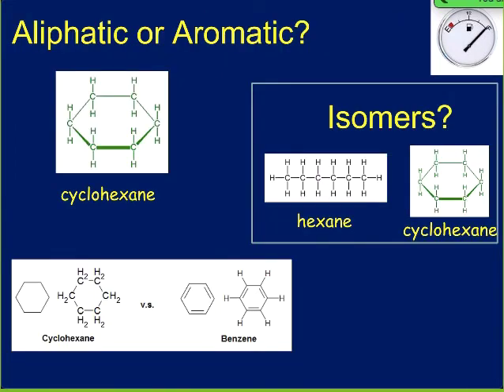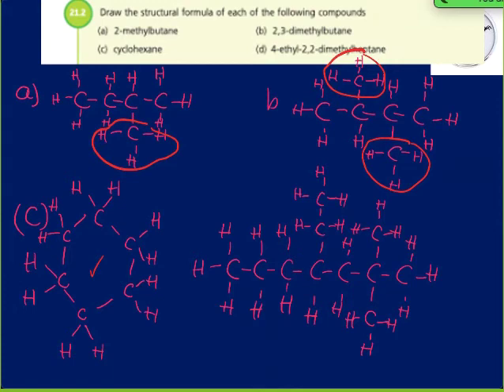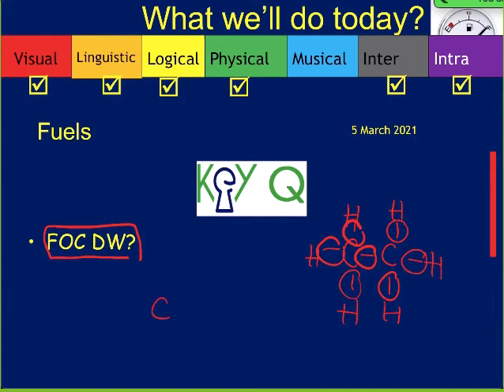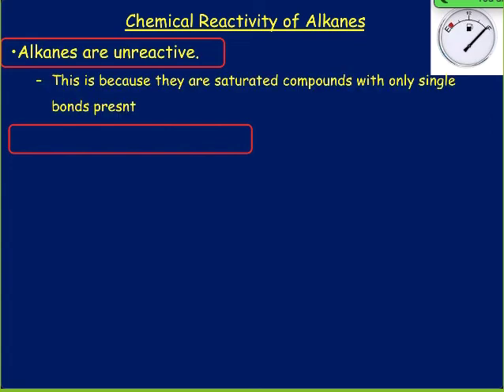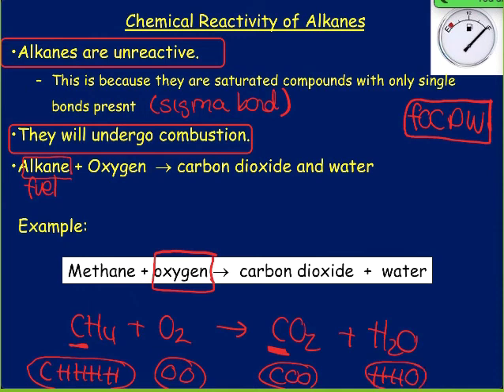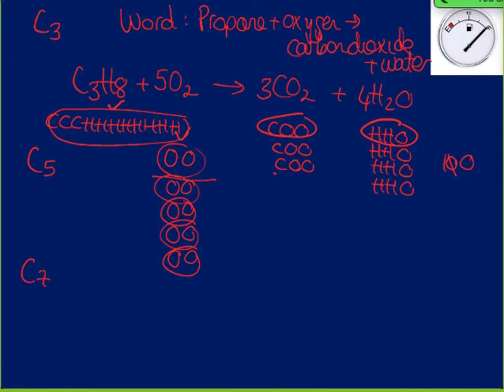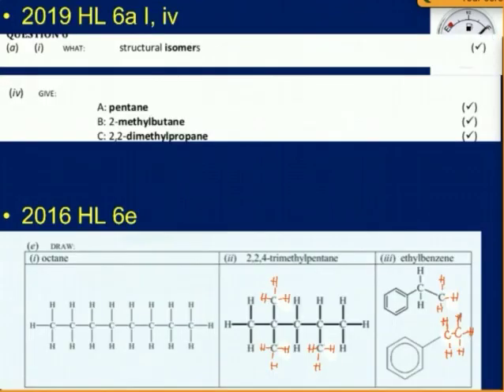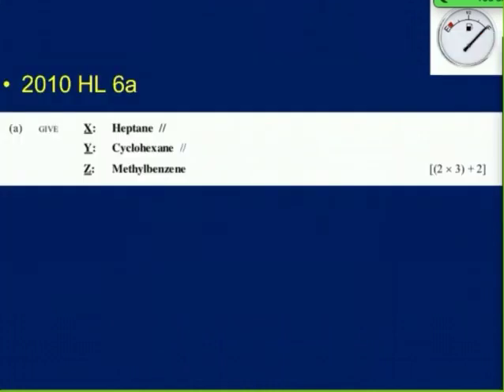F5 Chemistry Reactivity alkanes L04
This video is to help my F5 Chemists with their understanding of the reactivity of alkanes and their role in combustion reactions. There is no monetary gain to me in making this video.